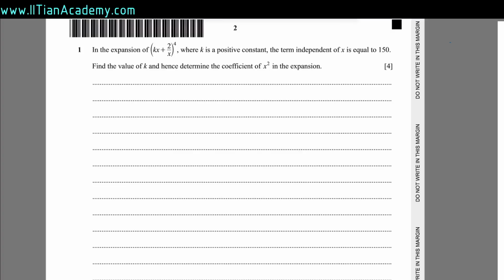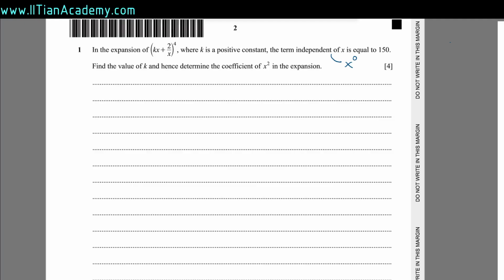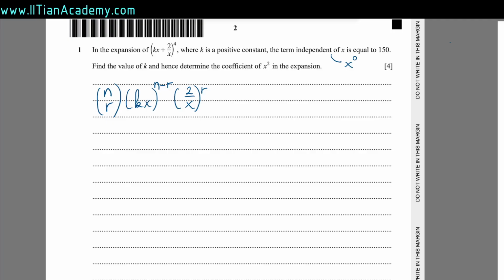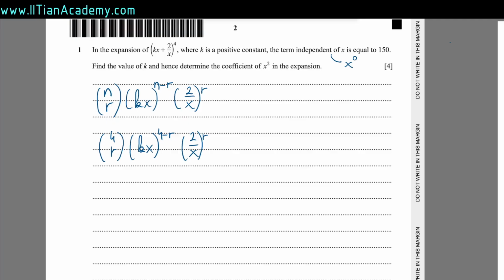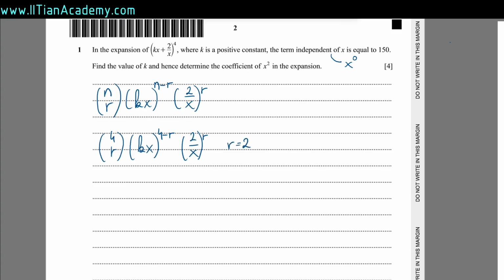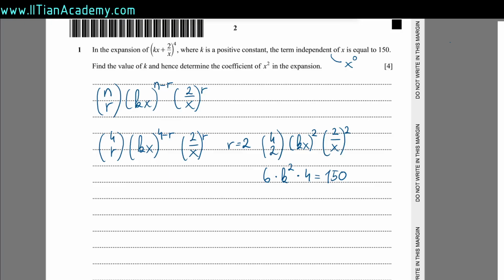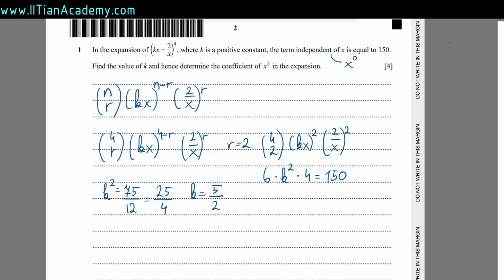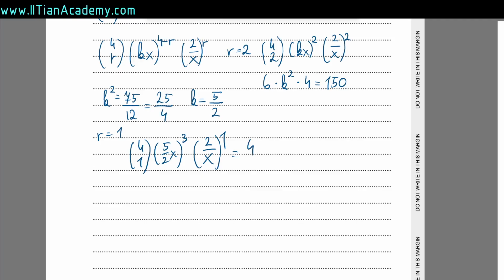CIE AS & A Level Math Paper 1 2024 Oct Q–1